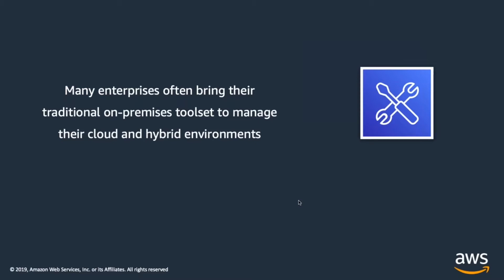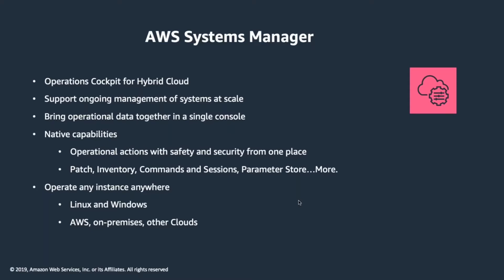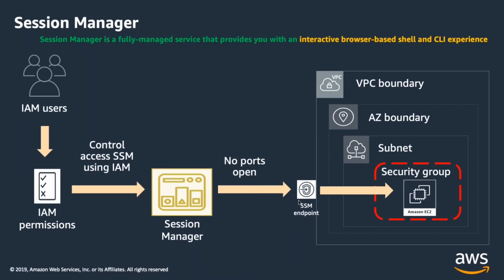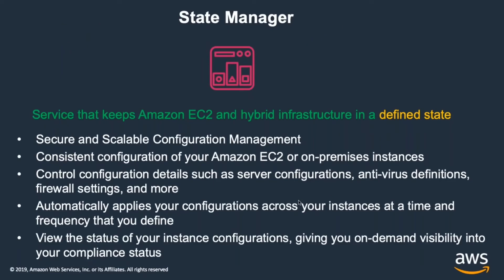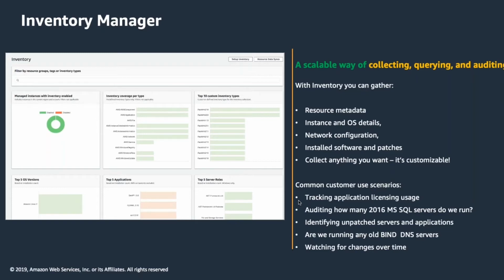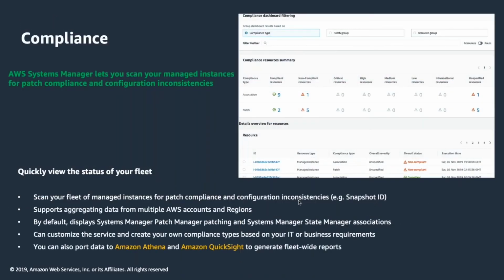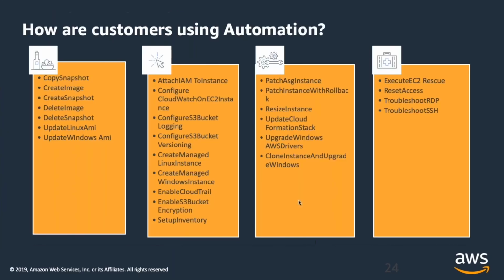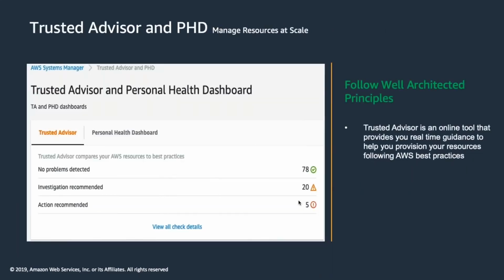AWS Systems Manager for Security and Compliance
AWS Systems Manager helps maintain security and compliance by scanning your instances against your patch, configuration, and custom policies. You can define patch baselines, maintain up-to-date anti-virus definitions, and enforce firewall policies. You can also remotely manage your servers at scale without manually logging in to each server. Systems Manager also provides a centralized store to manage your configuration data, whether its plain text, such as database strings, or secrets, such as passwords. This allows you to separate your secrets and configuration data from code.